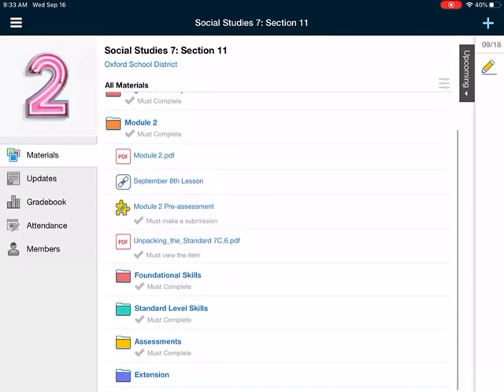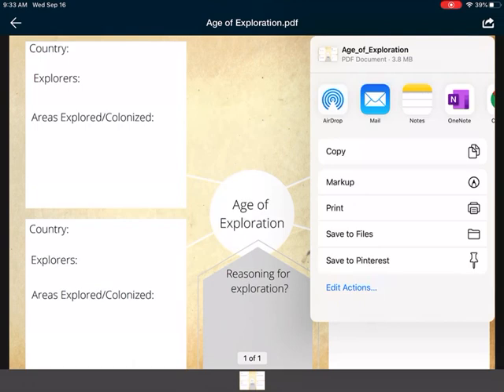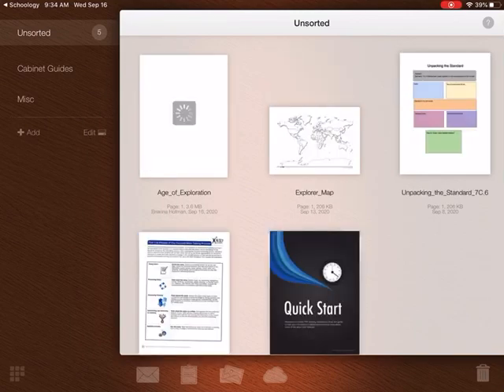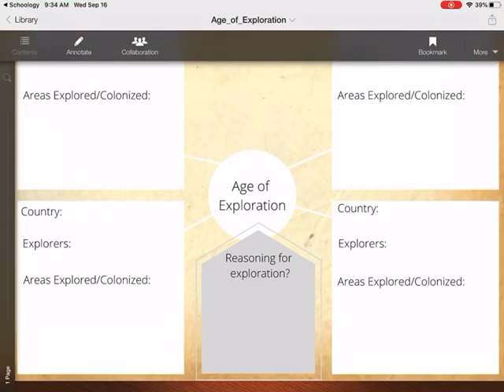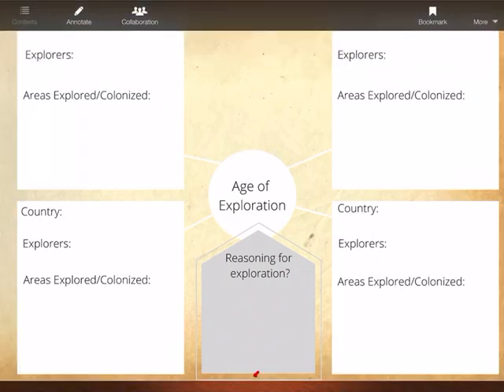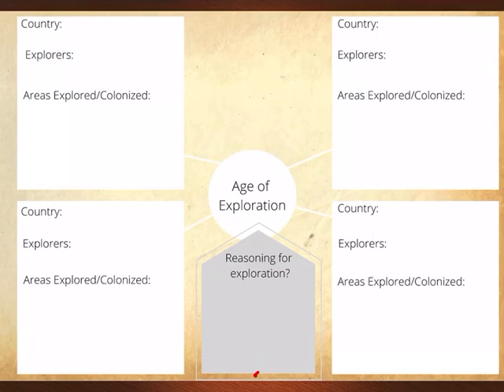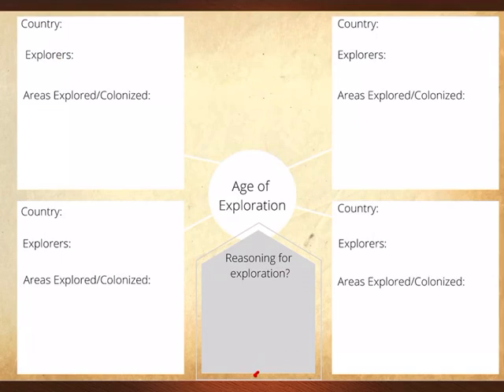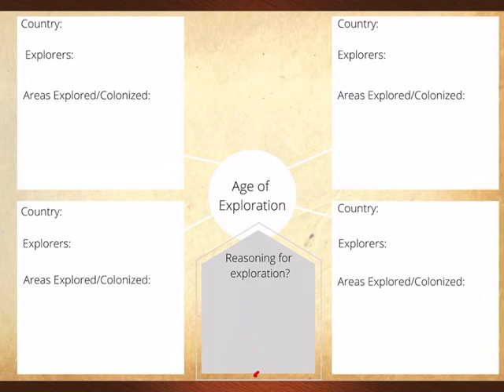September 16th lesson